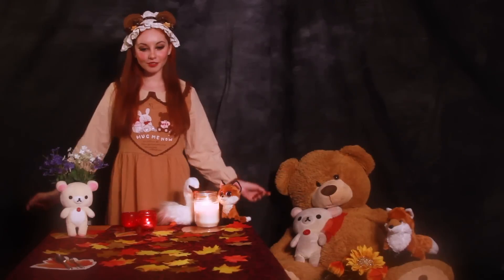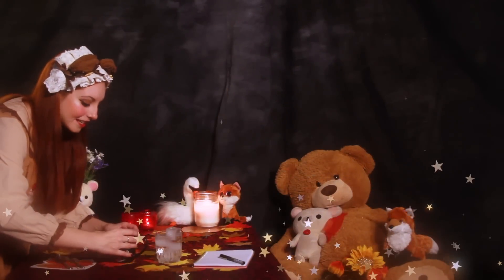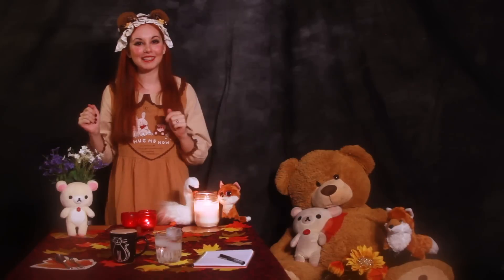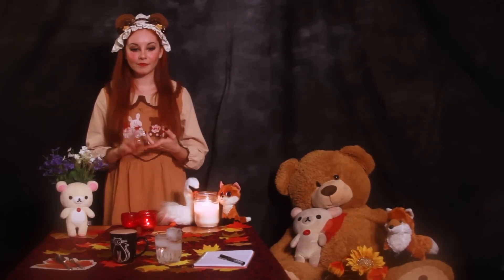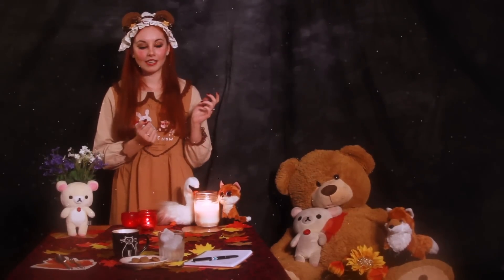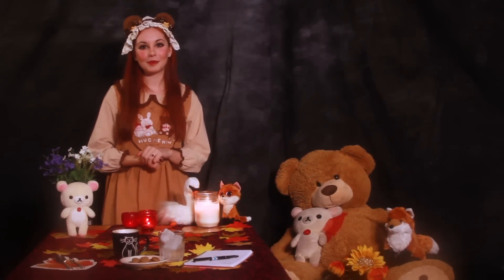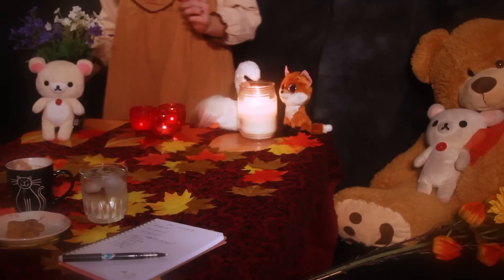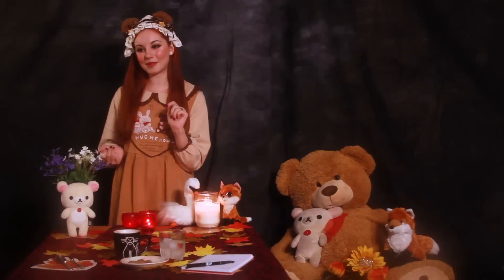ASMR Studying at Teddy Bear Café 🐻🧸❤ (with music)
Hello everybody, I hope you enjoy your time at the Teddy Bear Café!  Come back again :)